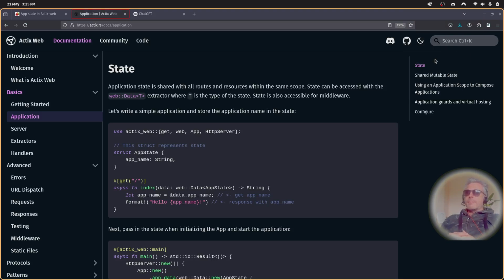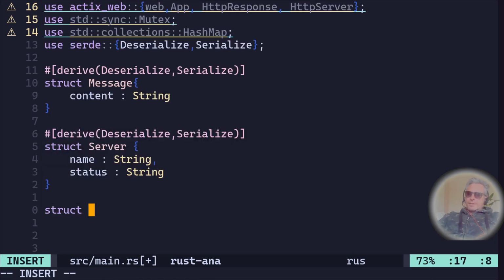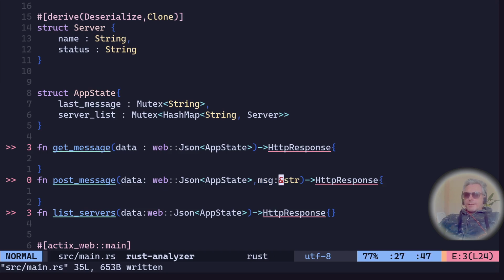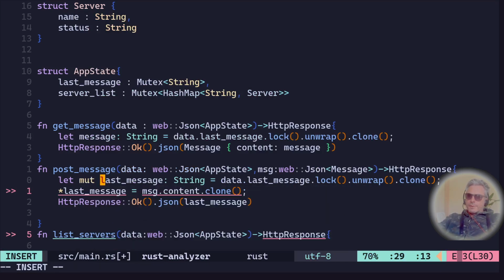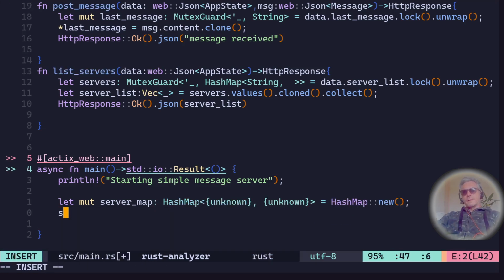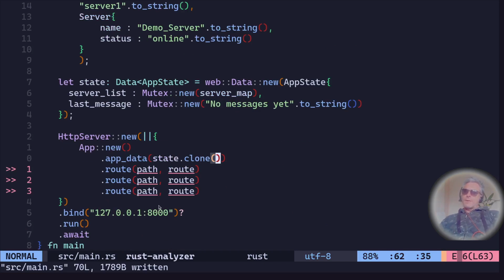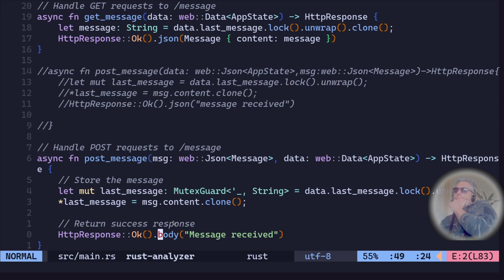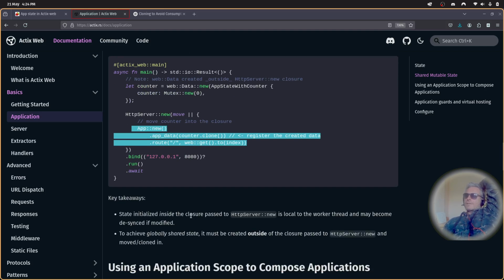AppState | Actix-web | Not Live Stream | Rust Language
Watch as I type, talk, and make mistakes, attempting to write some Actix-web code with AppState + Mutex.  This Actix-Web Rust server handles messages and tracks server status. It shares state using Mutex-protected HashMap and String.
Clients can GET or POST a message and GET a list of servers. State is initialized in main and injected into request handlers for simple thread-safe access.
Play at 1.5 speed if you're busy.

Remember to ad async before fn !!!

chapters
00:00 intro
08:47 AppState
21:22 why clone Q1
43:15 why clone Q2
55:05 test endpoints

I was going to edit this, but it was exactly 1 hour long and wanted to keep it a round number.